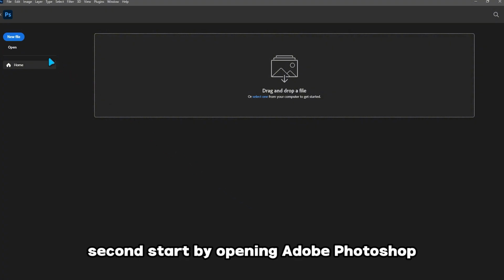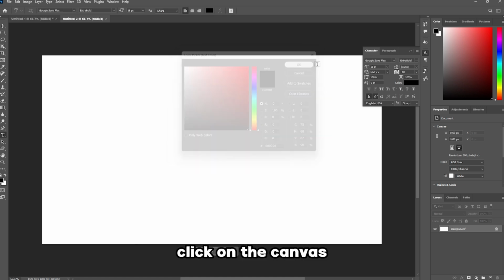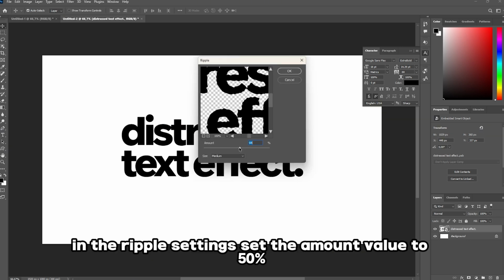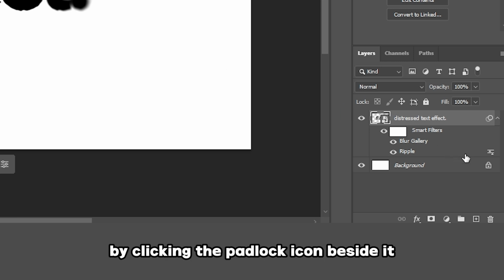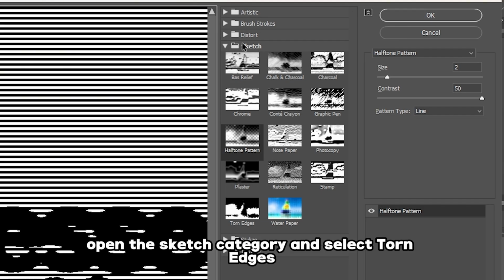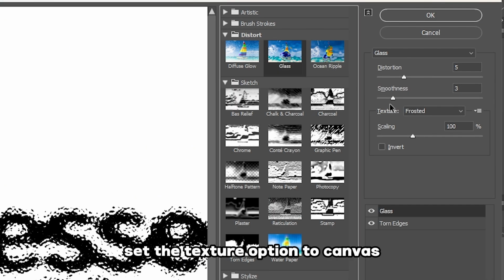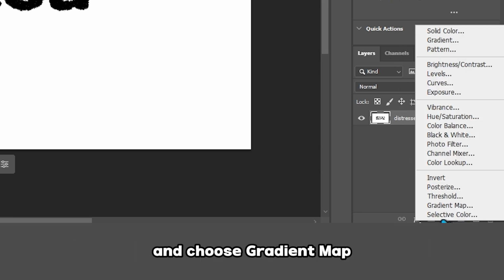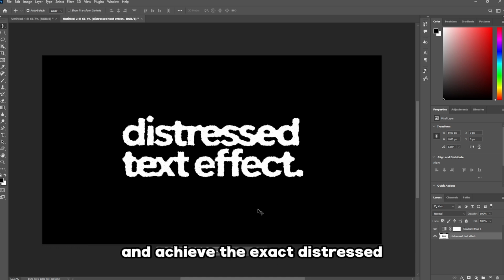Distressed Text Effect Photoshop (𝟮𝟬𝟮𝟲) | 100% WORKS | NO Yapping, To The Point! | FAST & EASY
(2026) Learn Distressed Text Effect Photoshop in this video (NO YAPPING + 100% WORKS!) | EASY FULL GUIDE, Everything You Need To Know! | Distressed Text Effect Photoshop